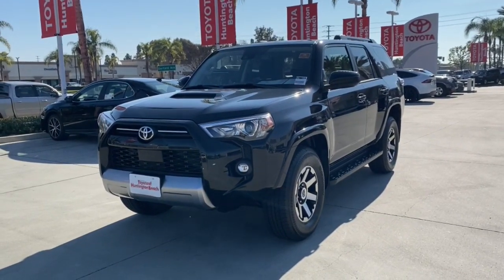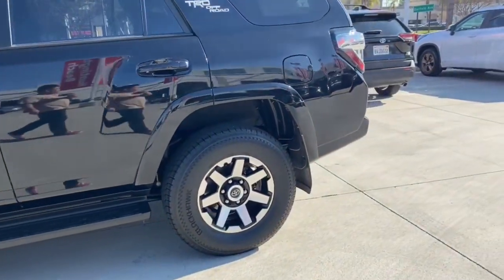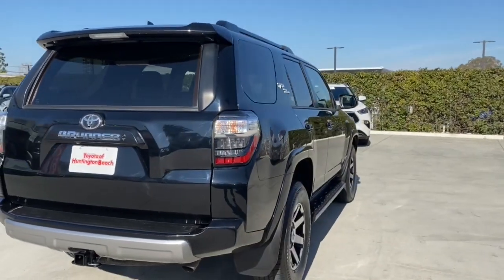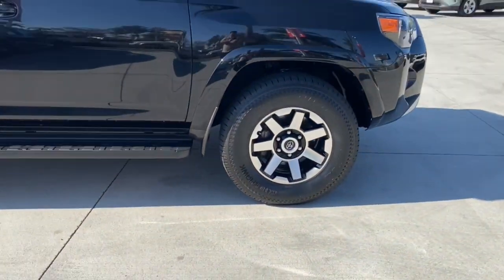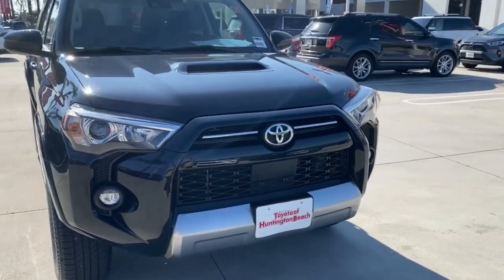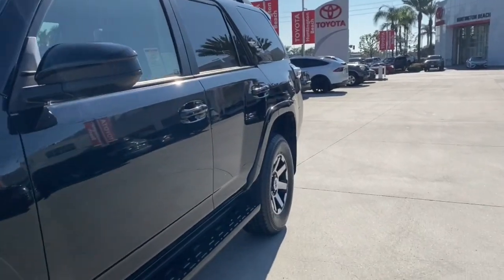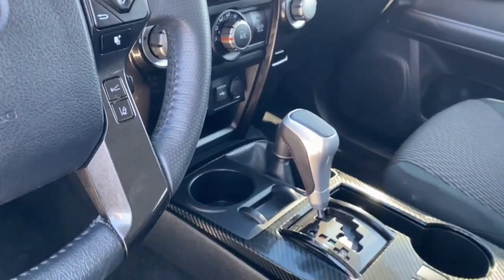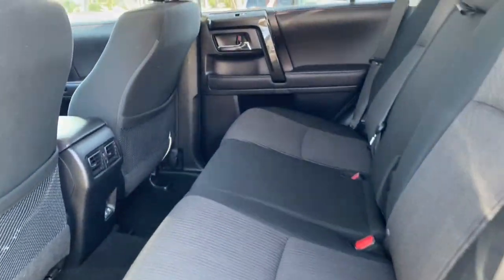2022 Toyota 4Runner Westminster, Costa Mesa, Garden Grove, Long Beach, Huntington Beach, CA p1008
Midnight Black Metallic Used 2022 Toyota 4Runner TRD Off Road available in Huntington Beach, California at Toyota of Huntington Beach. Servicing the Costa Mesa, Garden Grove, Long Beach, Huntington Beach, CA area.

Looks and runs great. Good tires and brakes. Engine and transmission run smooth. Damage free. Immaculate inside and out. FREE CARFAX! We have great interest rate and financing for ALL credit situations.. Midnight Black Metallic 2022 Toyota 4Runner TRD Off-Road 4WD 5-Speed with ECT 4.0L V6 DOHC 24V 4WD, Black/Graphite Cloth.Recent Arrival!Toyota Certified Used Vehicles Details:* Limited Comprehensive Warranty: 12 Month/12,000 Mile (whichever comes first) from certified purchase date. Roadside Assistance for 7 Year / 100,000 Mile* Warranty Deductible: $0* Roadside Assistance* 160 Point Inspection* Powertrain Limited Warranty: 84 Month/100,000 Mile (whichever comes first) from TCUV purchase date* Vehicle History* Limited Warranty: 12 Month/12,000 Mile (whichever comes first) from TCUV purchase date* Transferable WarrantyWHY BUY at the BEACH? Our customers are our most valuable asset. If you are already a customer, welcome back. If you are new to Toyota of Huntington Beach, we would like to convince you to join the ranks of satisfied Toyota of Huntington Beach customers. Financing for all situations. Great rates available. GREAT rates for good credit. Financing for ALL credit situations. BK ok. Low score OK. (See dealer for details.) Se Hablamos Espanol. Marticular OK.